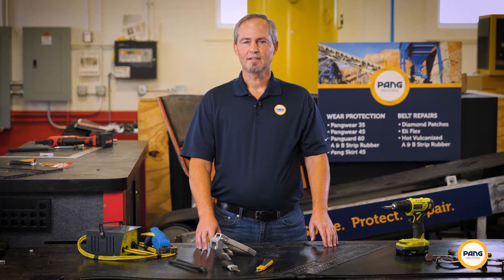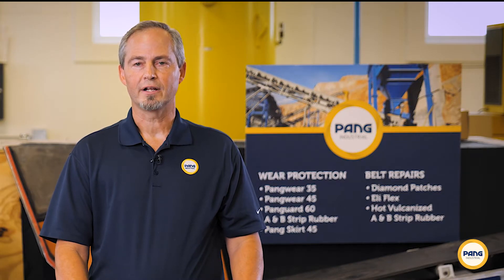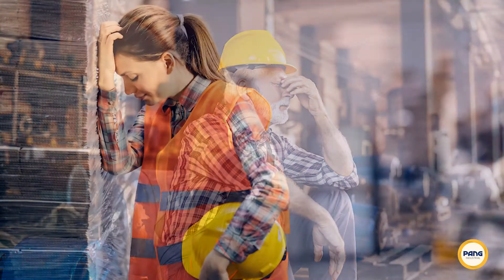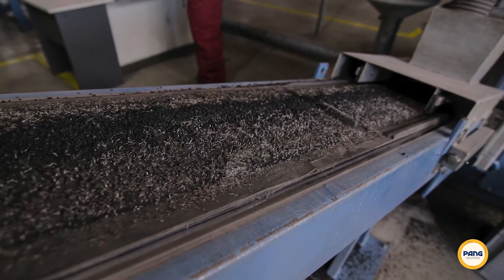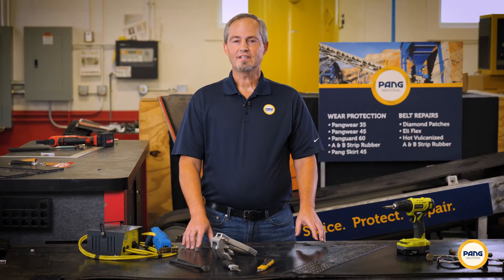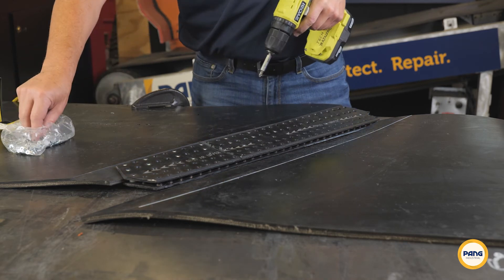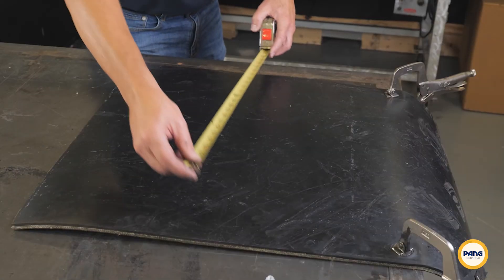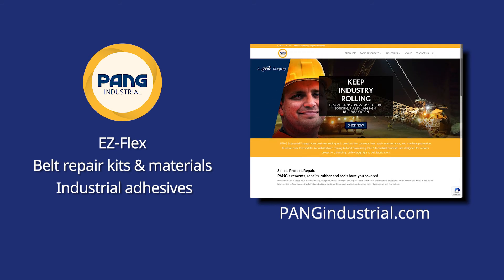Fast Conveyor Belt Repair with No Specialty Tools, Templates or Equipment - PANG's EZ-Flex Splice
PANG Industrial (sister company to TECH: Tire & Wheel) is proud to announce the launch of our EZ-Flex Splice Mechanical Belt Repair System. Unlike most systems, EZ-Flex can be installed with no special equipment, templates or pre-drilling hundreds of holes!